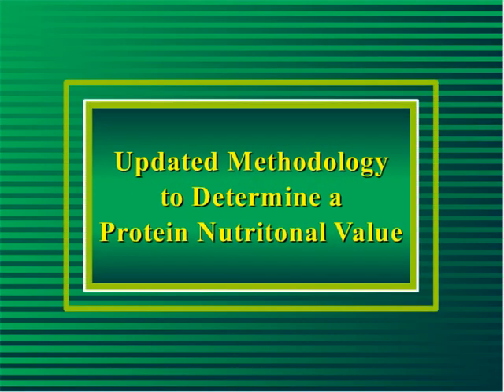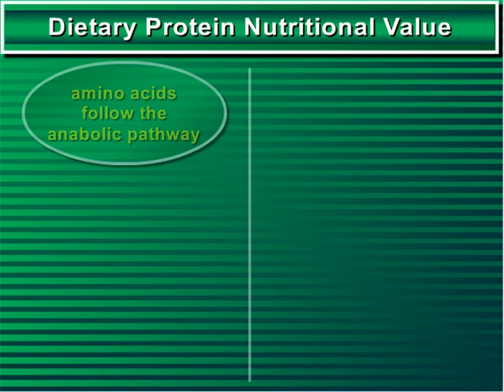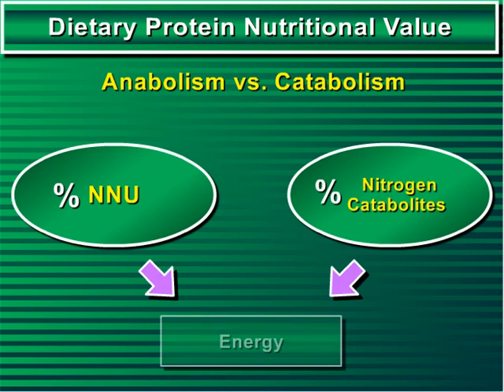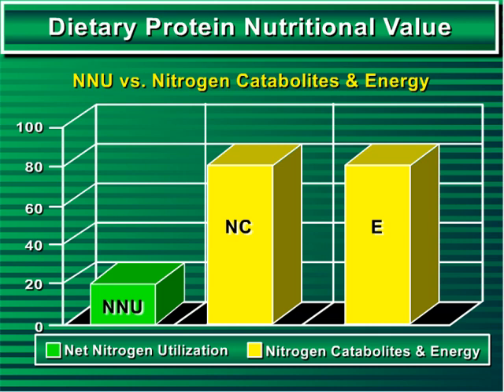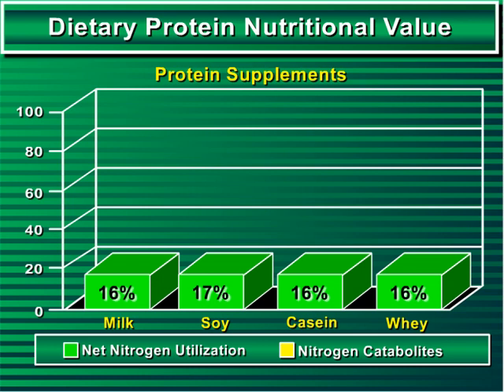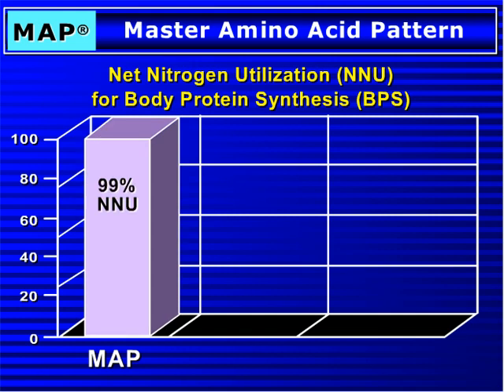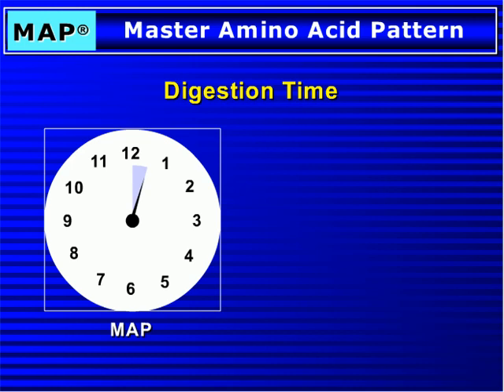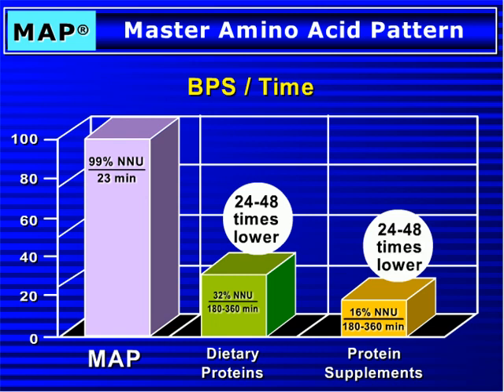Master Amino Acid Presentation - Part 1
The discovery of M.A.P. master amino acid pattern.